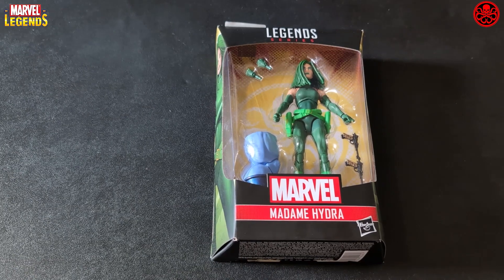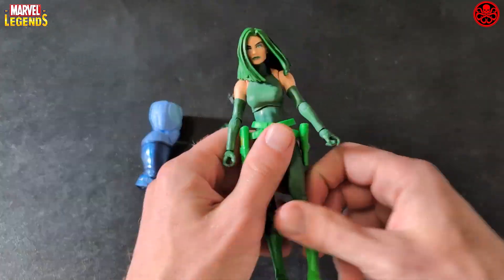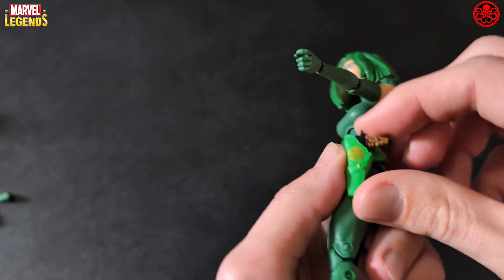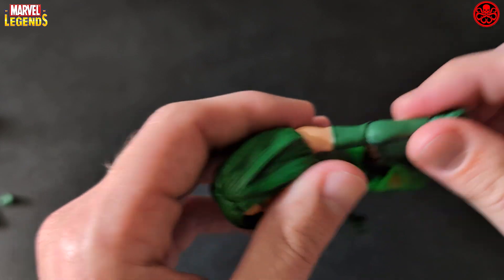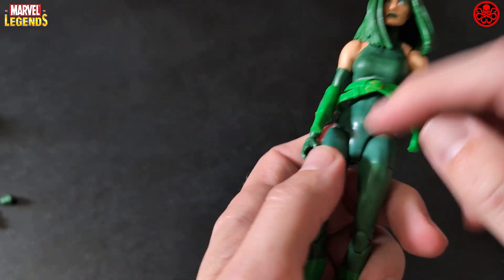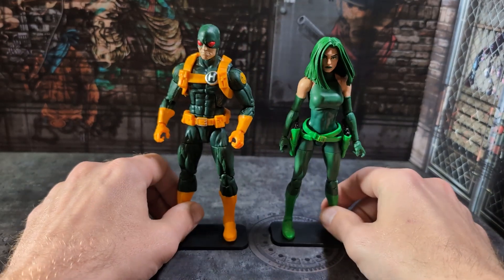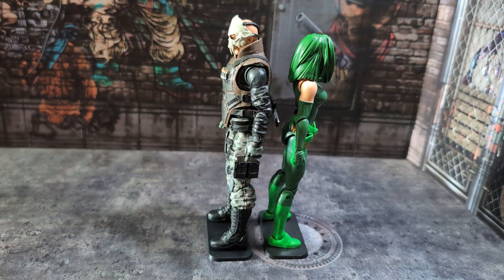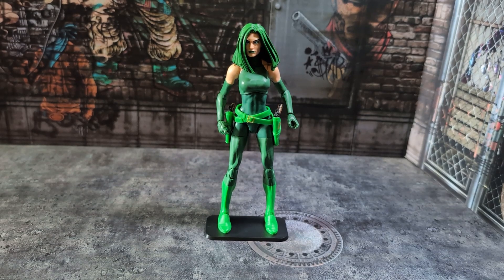Marvel Legends Madame Hydra 6-Inch Figure Review - Possible G.I. Joe Classified Crossover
Hey Marvel fans! Get ready to dive into an exclusive review of the Marvel Legends Madame Hydra 6-Inch Figure. In this video, I'm taking a close look at this latest addition to the Marvel Legends series. From the intricate detailing on her costume to the unique accessories that come with this sinister character, we'll explore everything that makes Madame Hydra a standout figure in your collection. Whether you're a die-hard Marvel collector or just love unique and powerful female characters in the superhero universe, this video is tailor-made for you.

Join me as I unpack Madame Hydra's features, including her articulation points, paint application, and how she stands out from other figures in the Marvel Legends line. Plus, I'll be giving you my honest opinion on the overall design and playability – is she worth adding to your shelf? Don’t miss out on this detailed look at one of the most intriguing villains in the Marvel universe. Let's find out if Madame Hydra truly lives up to her fearsome reputation!

Madame Hydra figure
Figure stands
Acrylic riser
Shelving unit
Mini heat gun
Heated foam cutter
Phone tripod

Mailing address:
Centex Collector
301 S Heatherwilde Blvd
Unit 21